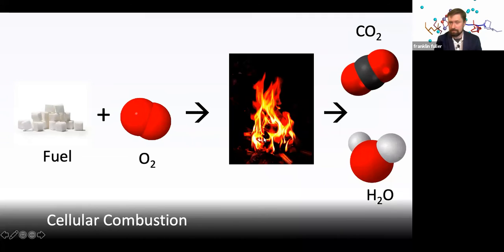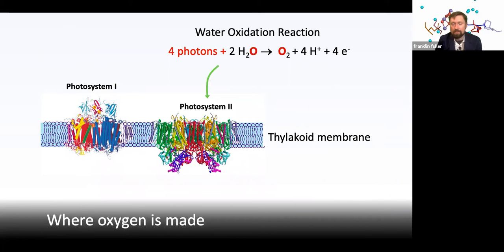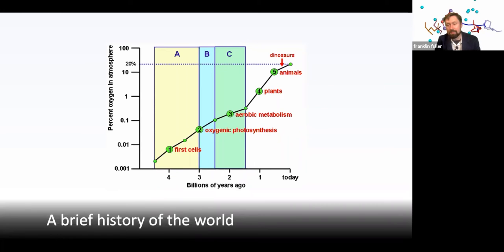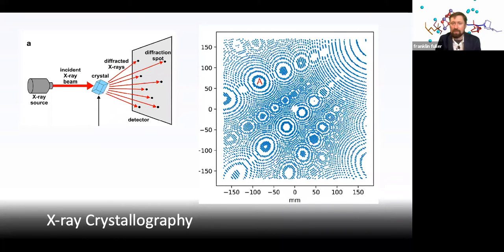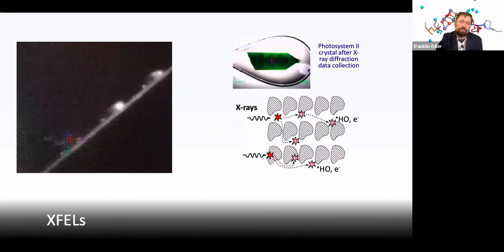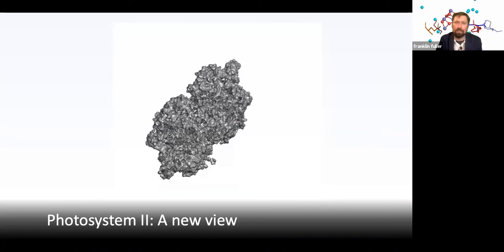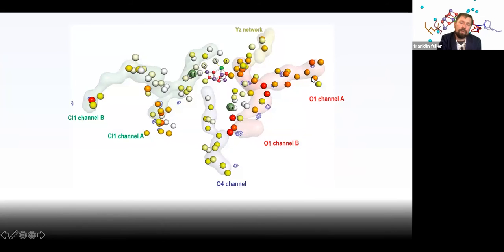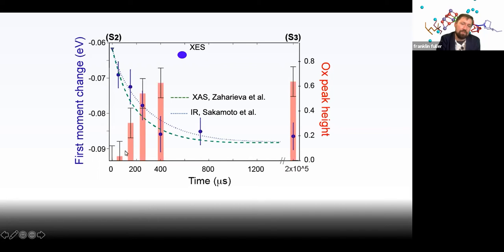Photosynthesis: How Plants Build the Air we Breathe - Atom by Atom by Franklin Fuller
Find out more about SLAC Public Lectures

Over billions of years, plants and cyanobacteria changed the Earth’s atmosphere by inhaling carbon dioxide, storing the carbon in solid biomass and exhaling oxygen. Their release of oxygen into the air made animal life possible.  But how, exactly, do plants produce oxygen? Scientists have been puzzling over this for decades. In the past few years, experiments at X-ray lasers such as the Linac Coherent Light Source at SLAC have allowed us to follow the production of oxygen step by step and atom by atom. In this lecture, I will show a molecular movie made here at SLAC of the first half of oxygen production in cyanobacteria.  The movie reveals the amazingly complex, concerted atomic motions that nature has orchestrated to perform this essential reaction. I will discuss what we have learned about the process of oxygen production, and the mysteries that still remain.

About the Speaker:
Franklin Fuller received his PhD from the University of Michigan in Ann Arbor, Michigan, in 2014. He studied the light gathering and initial generation of electrical charge in Photosystem II, the enzyme responsible for oxygen production in plants. He then moved to Lawrence Berkeley National Laboratory to continue studying Photosystem II and other catalytic enzymes, using X-ray spectroscopy to investigate the “business end” where reaction products are formed. He joined SLAC in 2017 as a Panofsky Fellow. At SLAC, Franklin is developing advanced spectroscopy analysis methods tailored to X-ray laser facilities to improve their sensitivity to chemical properties, and he continues to investigate Photosystem II.